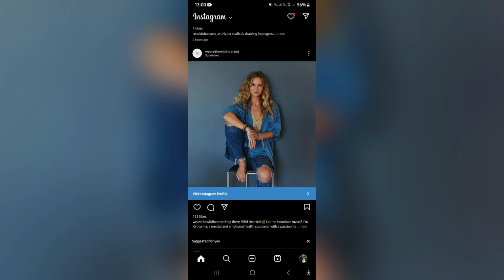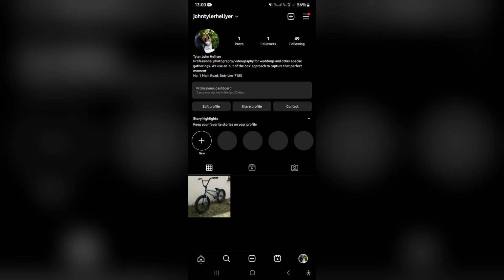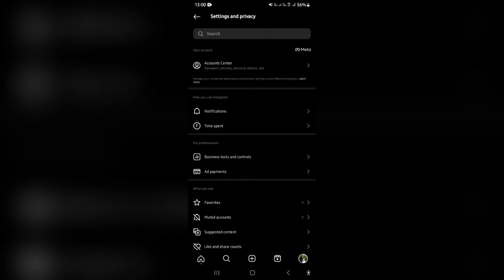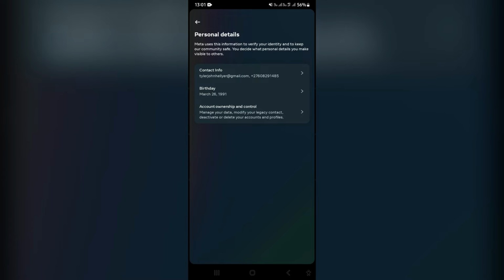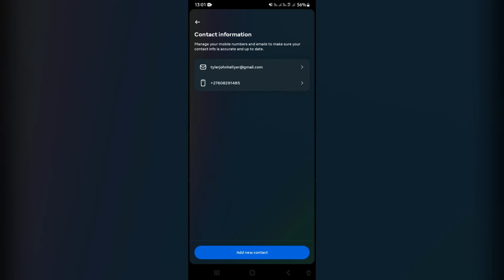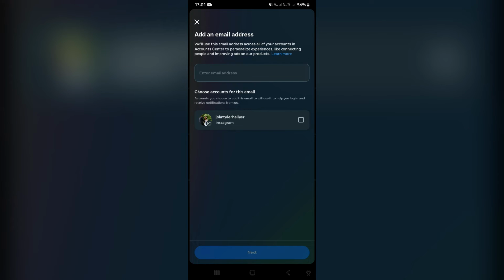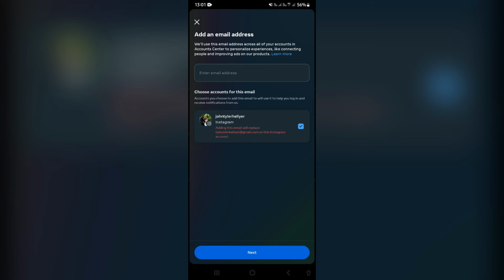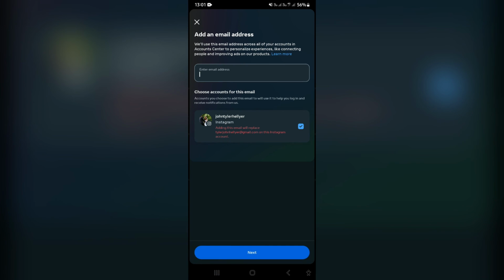How to Change Gmail Address in Instagram in 2026 | Instagram Tips and Tricks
Changing your Gmail address on Instagram can be crucial for keeping your account information up-to-date. In this step-by-step tutorial, we'll show you the simple and effective methods to modify your Gmail address on Instagram, ensuring a smooth transition without any hassle.

Timestamps

Intro – 00:00 – 00:15
Changing Your Gmail Address – 00:16 – 01:55
Outro – 01:56 - 02:03